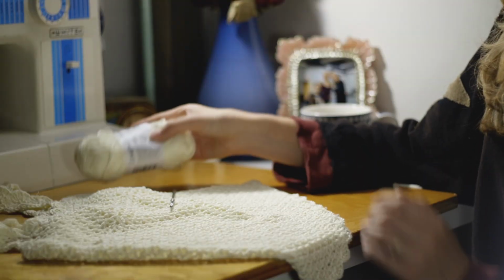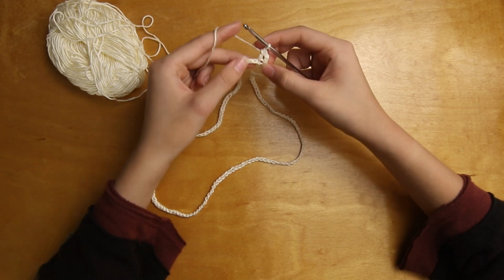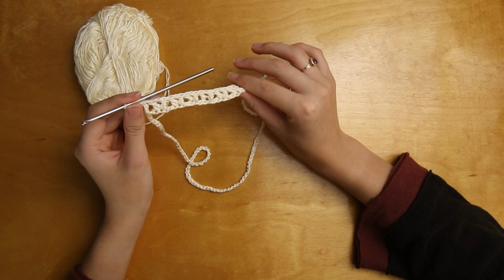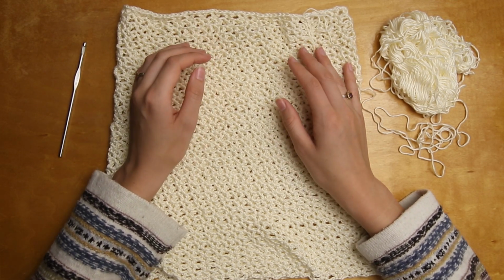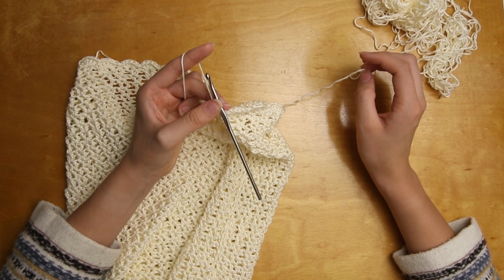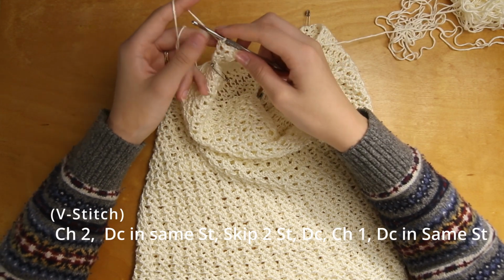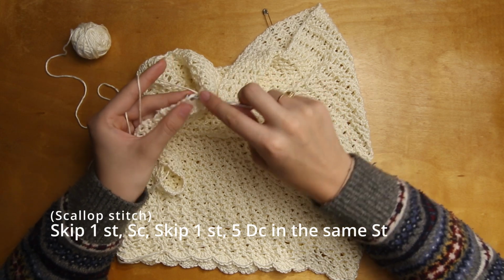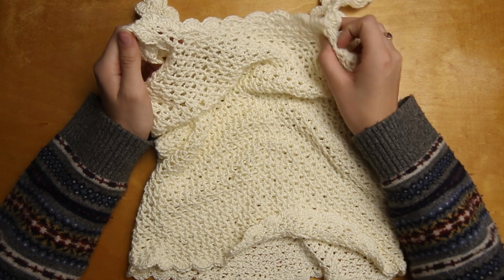Crochet summer mesh top tutorial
Hi everyone! This is my intermediate level Pinterest inspired mesh top :)